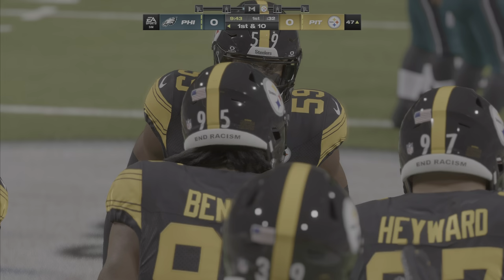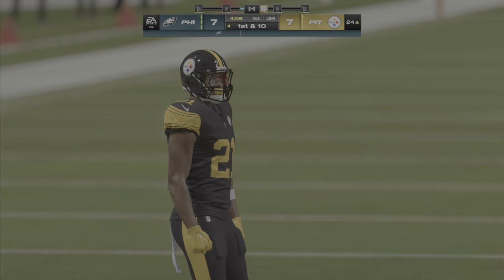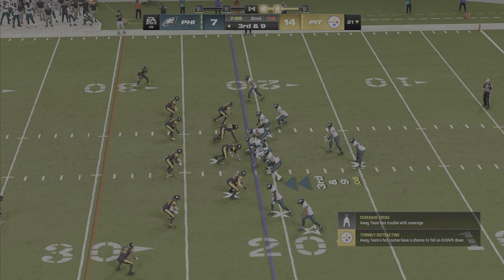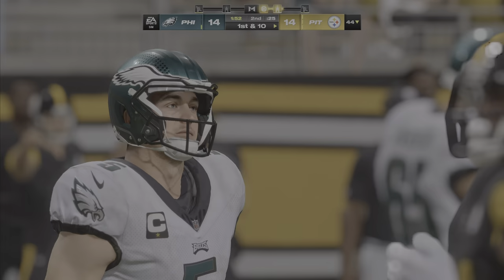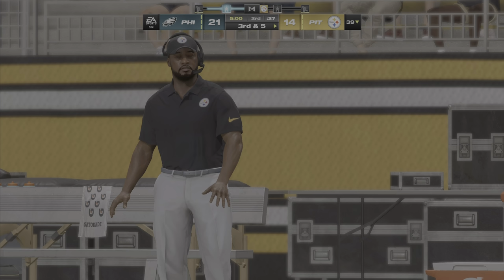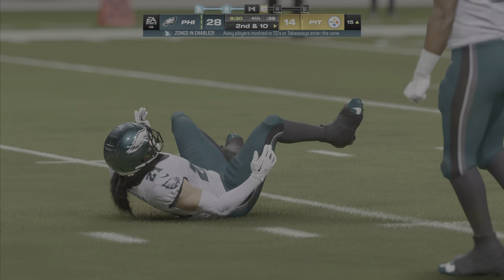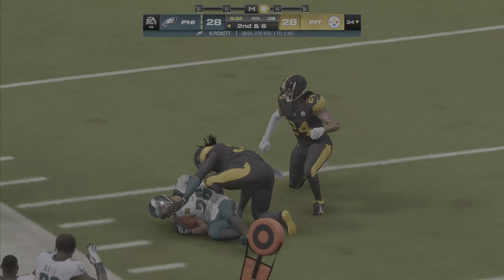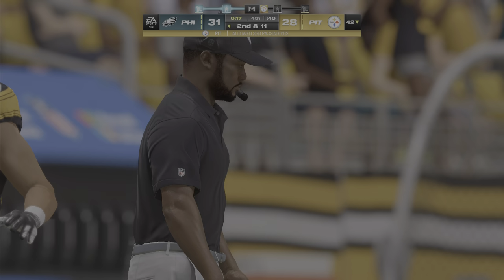Madden 24 Justin Fields Steelers vs Saquon Barkley Eagles (2025 Updated Roster) 2024 Sim Game Play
Madden 24 Justin Fields Pittsburgh Steelers vs Kenny Pickett & Saquon Barkley Philadelphia Eagles (2025 Updated Roster) 2024 Sim PS5 4K Game Play. Thanks For supporting The Channel. Have a Safe Awesome Day